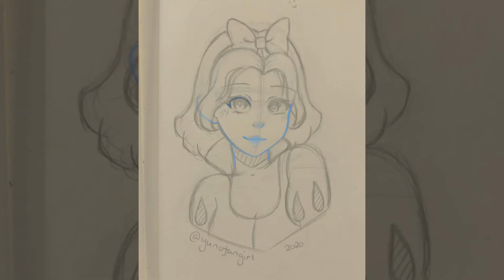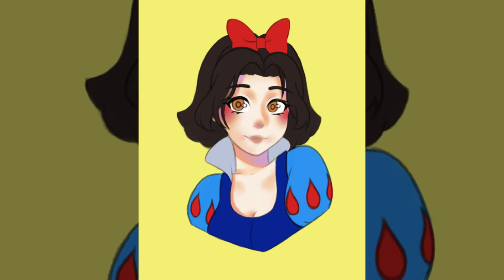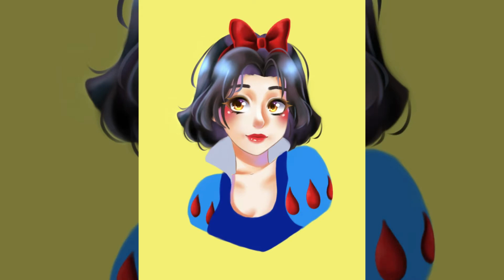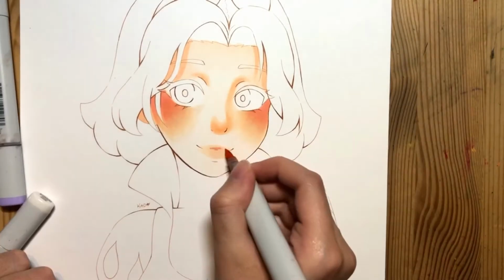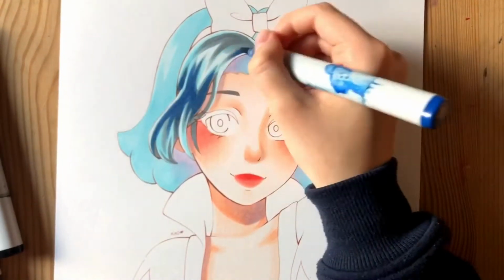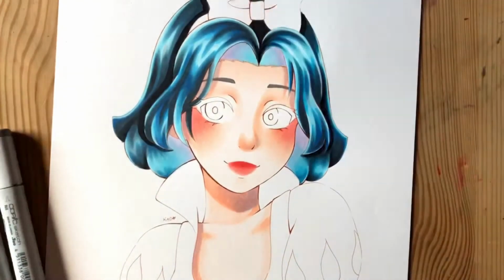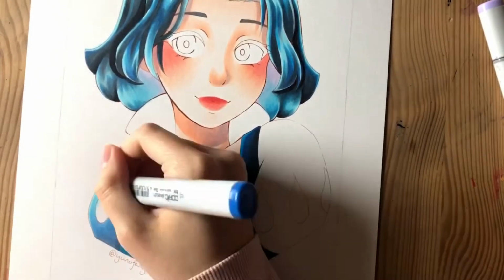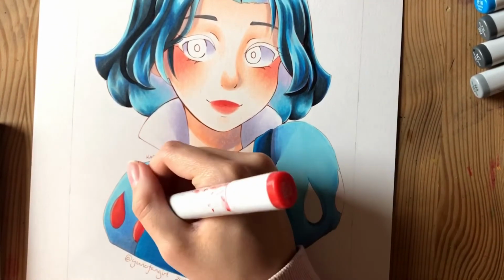🍎 Traditional vs Digital Art: Snow White 🍎